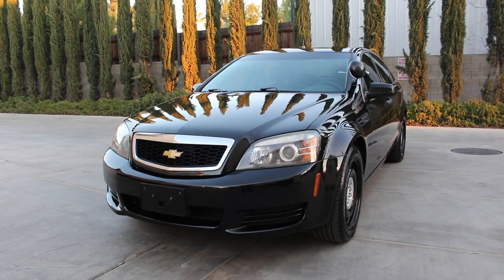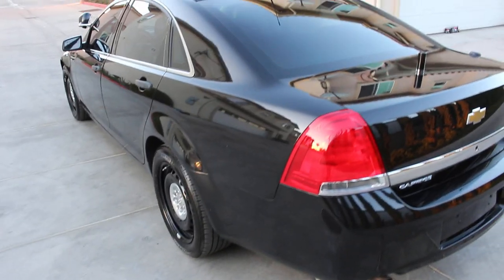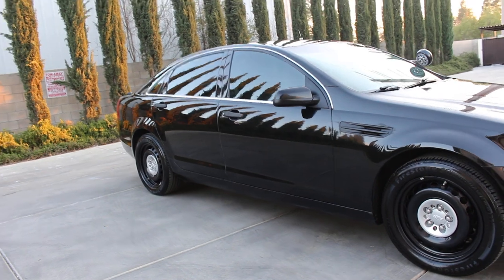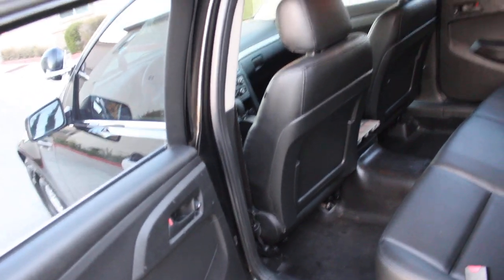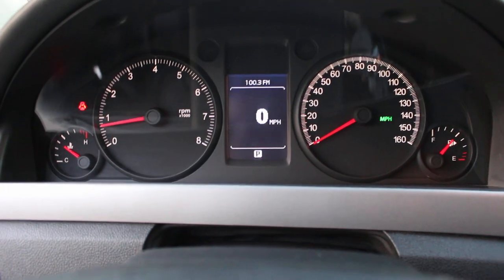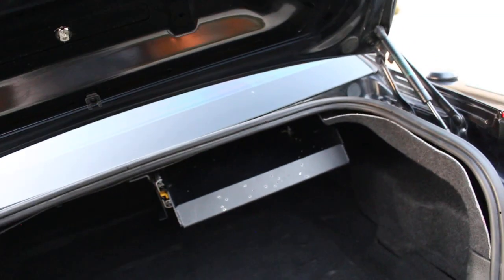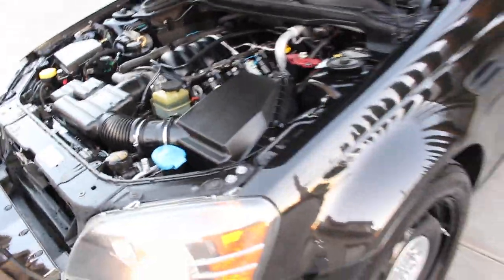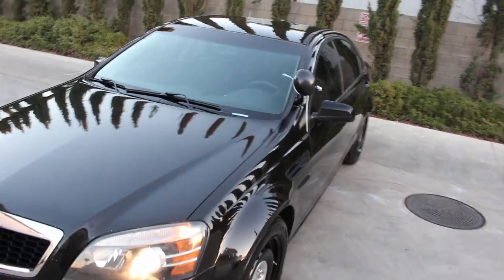2013 Chevy Caprice Police Pursuit Vehicle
FOR SALE
$17,900 obo

2013 Chevy Caprice PPV - 6.0 liter engine with 129,000miles. Original black from factory former State Trooper/Highway Patrol Vehicle in immaculate running condition and shape. Vehicle has been fully serviced/detailed and she is turn key ready to go anywhere. Needs no repairs at all. Clean and clear title on hand. Sold as is where is.